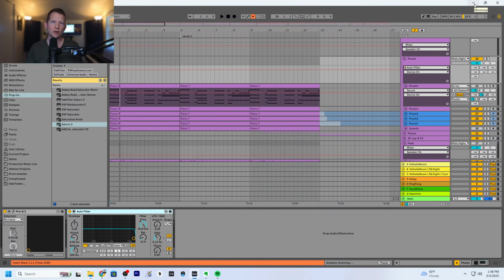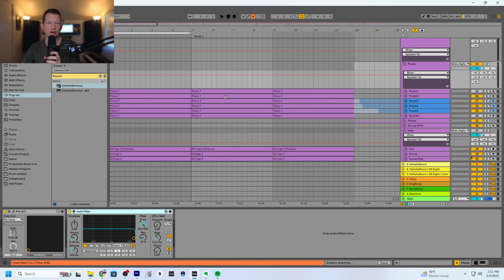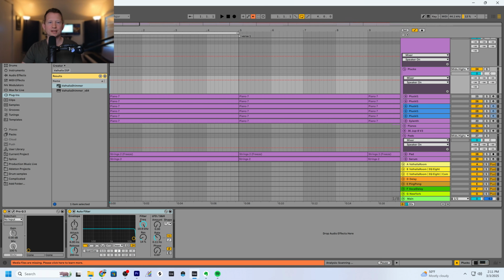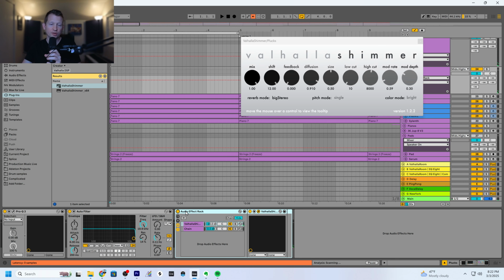How to Add Atmosphere to Your Tracks with Valhalla Shimmer